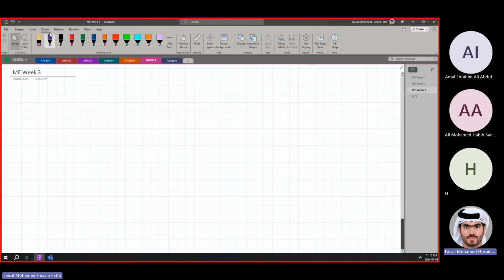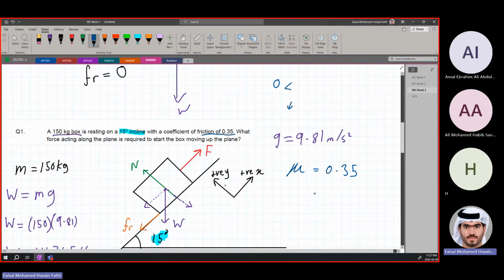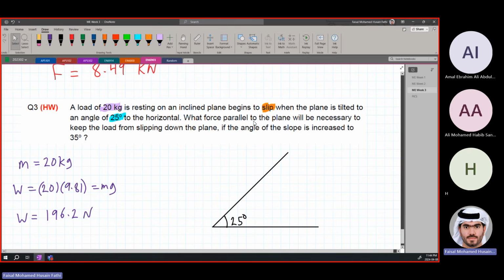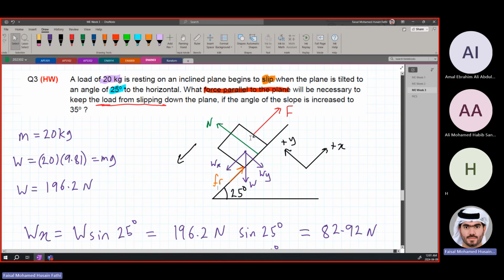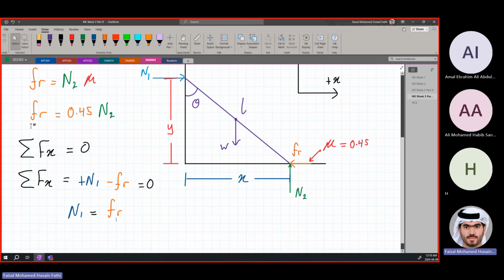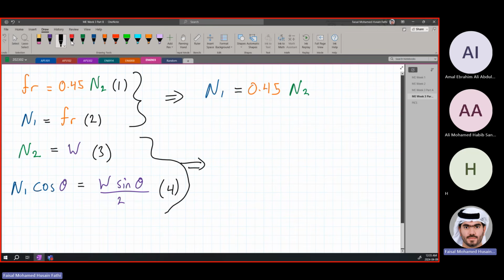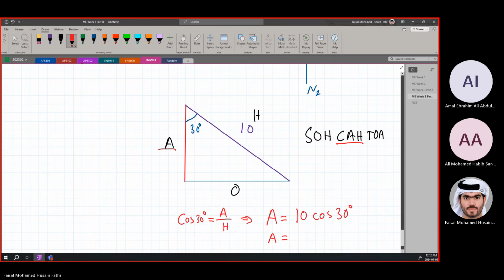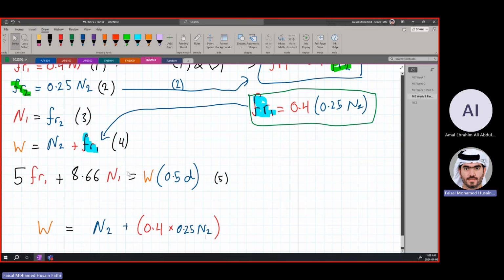2023B EN6903 Mechanical Fundamentals - Friction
Explanation of Friction of EN6903 Mechanical Fundamentals.